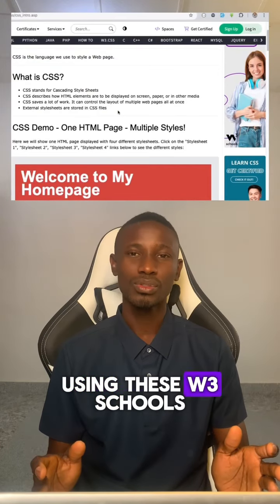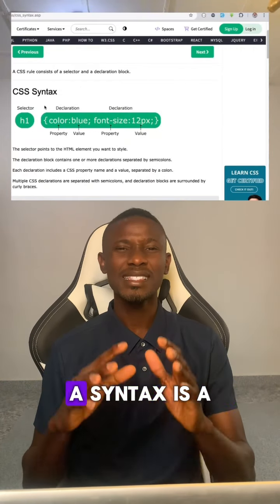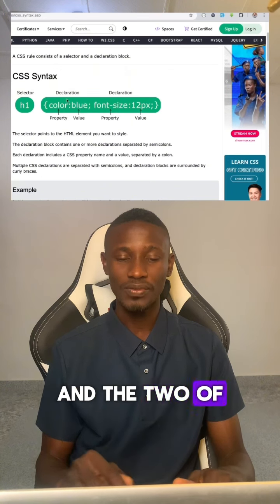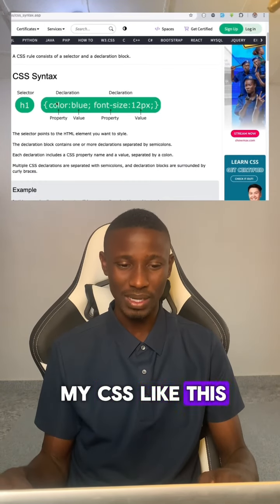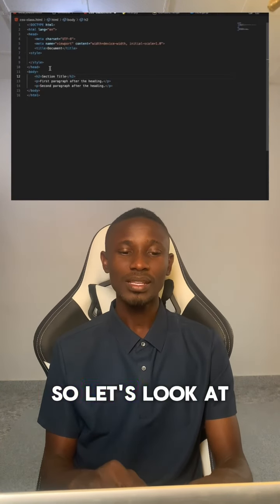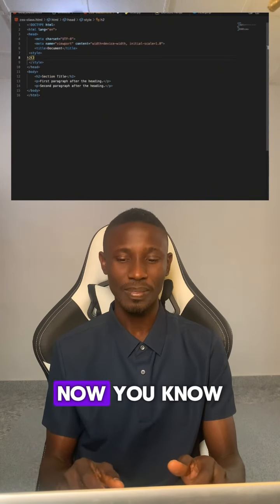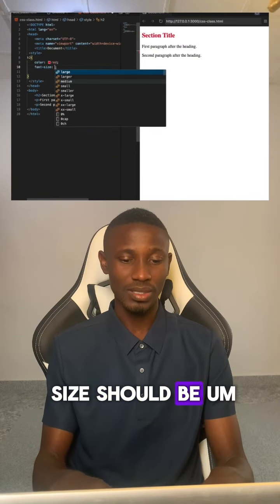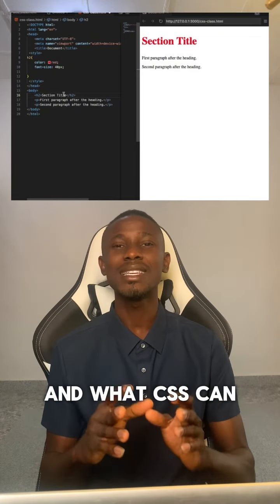Getting started with CSS 📑html w3schools webdevelopment coding tutorial